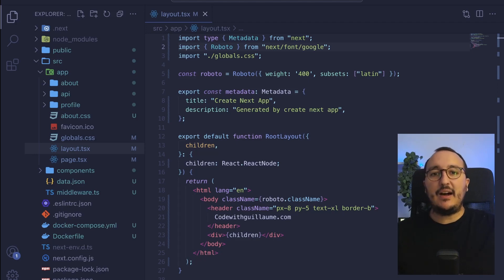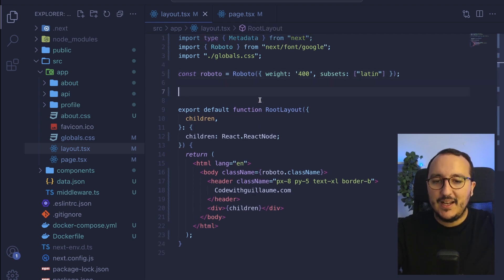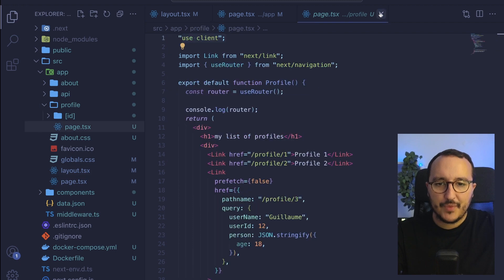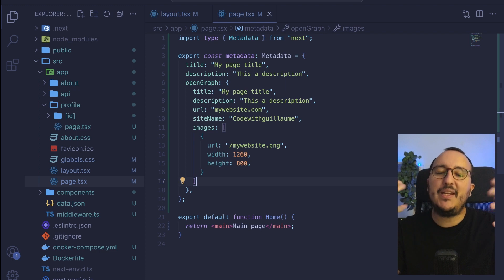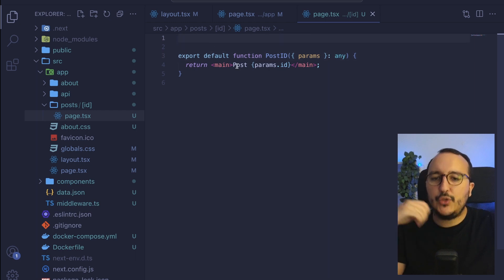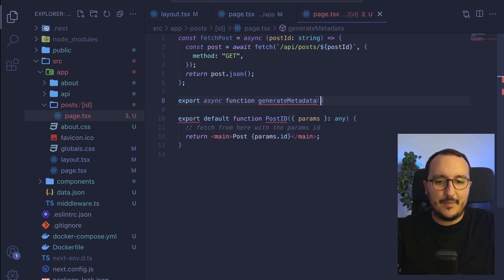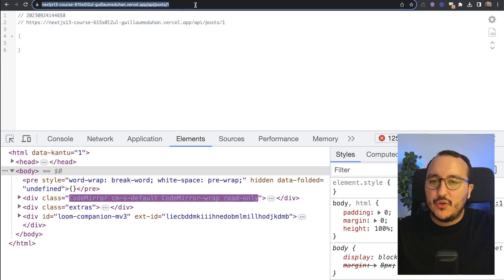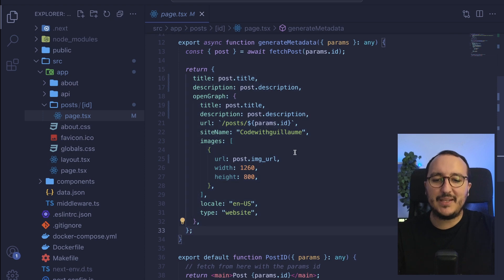Seo & Metadatas with Next.js 14 — Course part 13